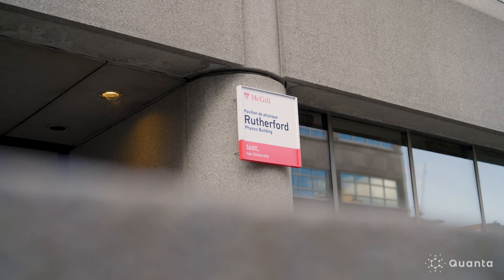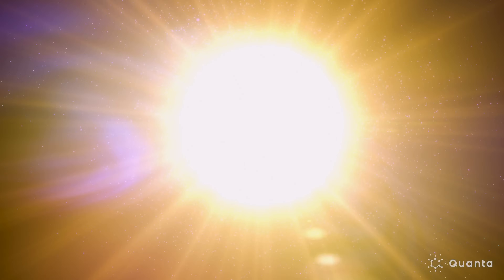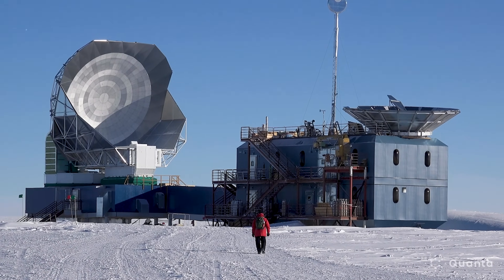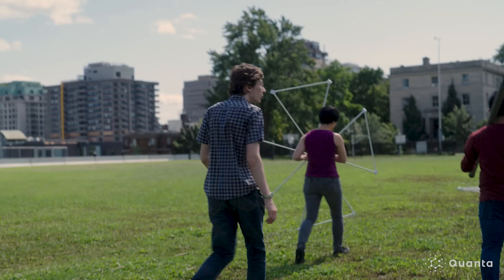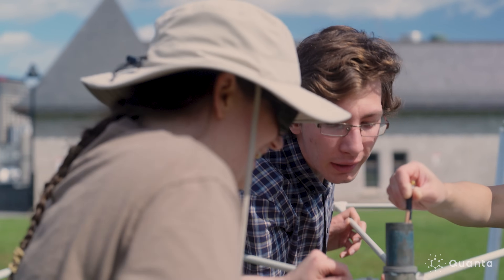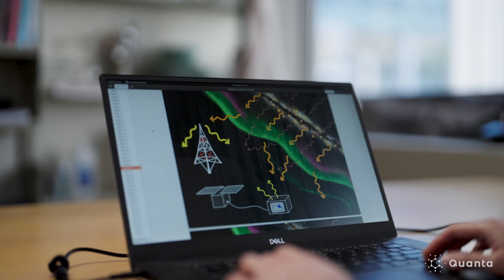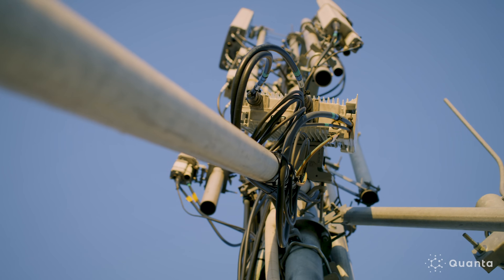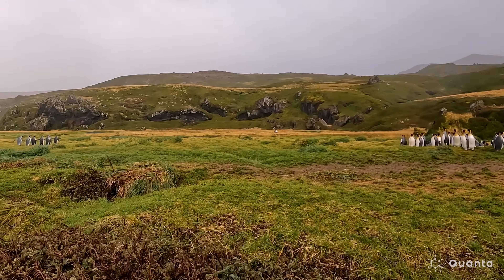How To Explore The Early Universe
Cynthia Chiang, a cosmologist, builds telescopes and takes them to some of the most remote (and rugged) places on Earth, in search of radio-quiet spots where she can detect whispers from the very early cosmos. Her experiments use faint signals from hydrogen atoms to reveal what the universe was like when the first stars were born, and to study the era of cosmic dark before that first dawn.

00:00 Cosmologist are search to answers to these mysteries.
00:38 How to look back in time using a radio telescope
01:45 What is a radio telescope
02:56 Traveling to rugged and remote locations in search of radio quiet zones
03:03 The search for Cosmic Dawn with the PRIZM experiment
04:42 Listening for the Dark Ages and the CMB with the ALBATROS experiment